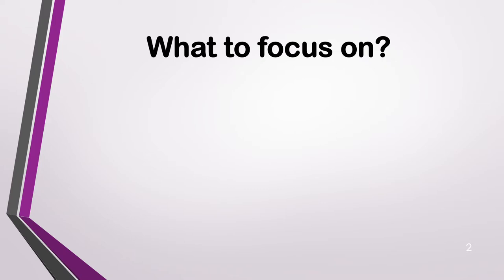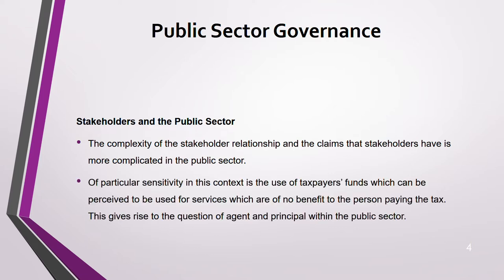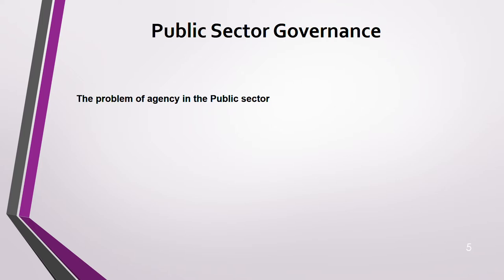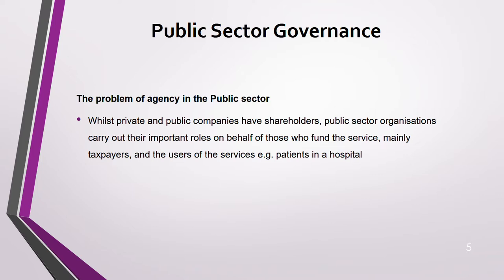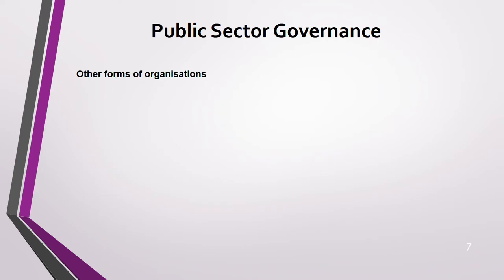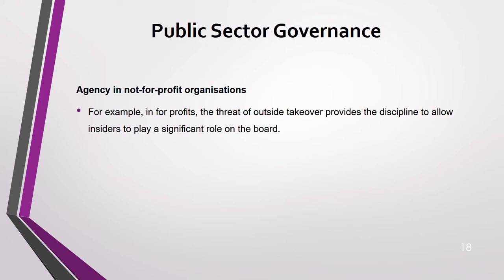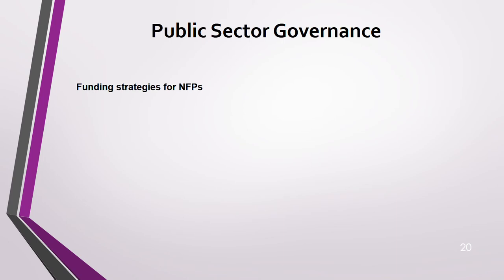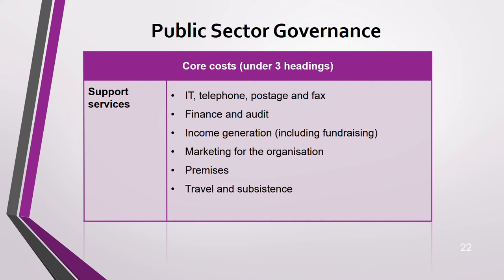ACCA I Strategic Business Leader (SBL) I Public Sector Governance - SBL Lecture 10